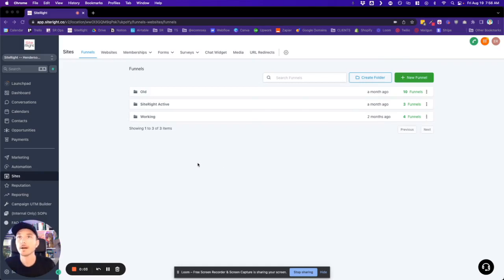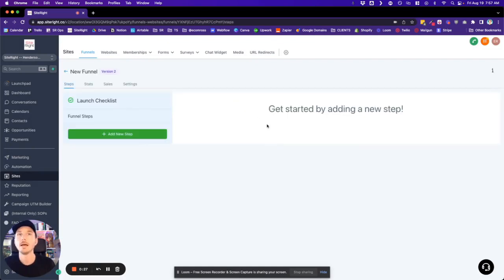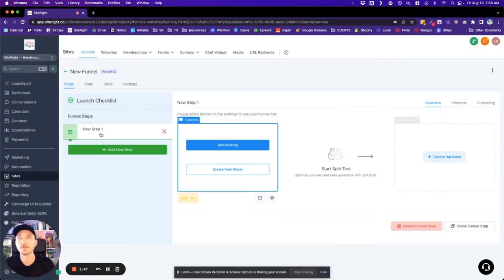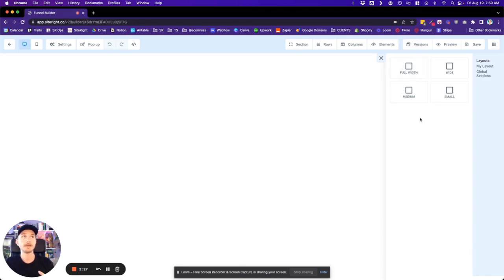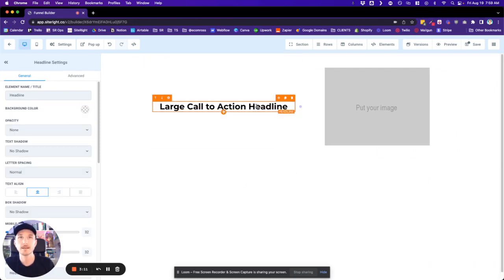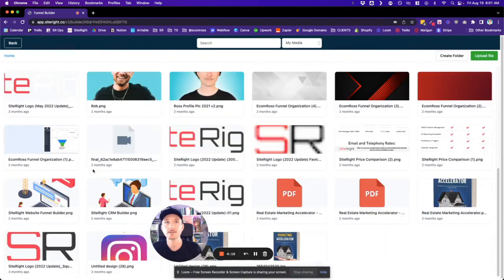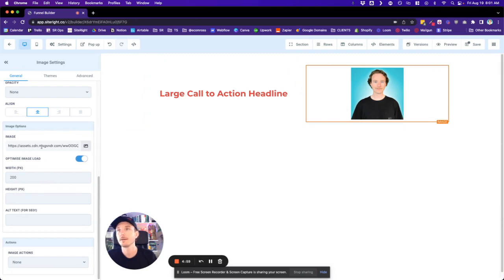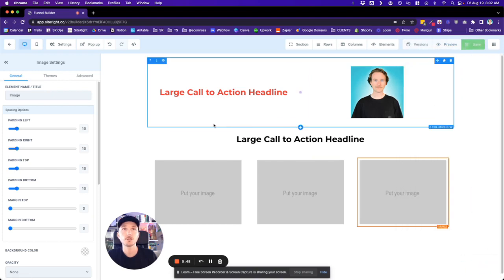How to Build a Funnel in SiteRight